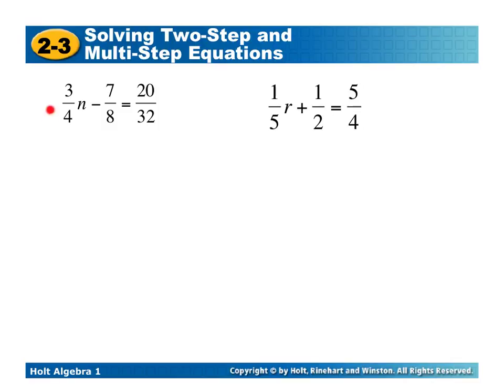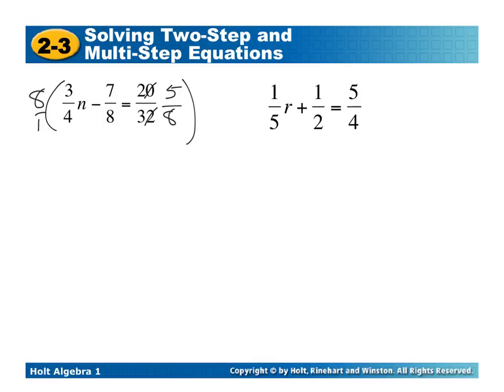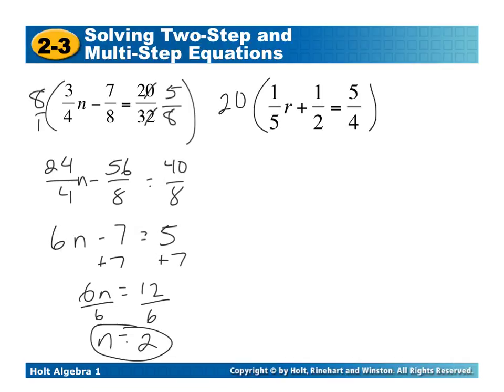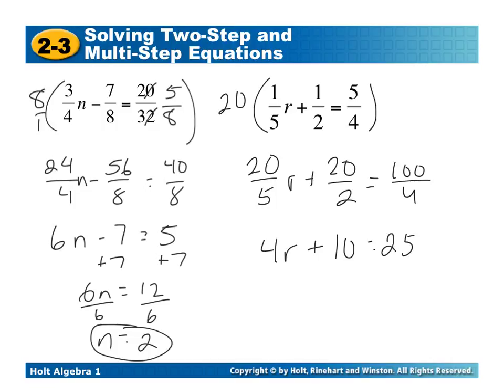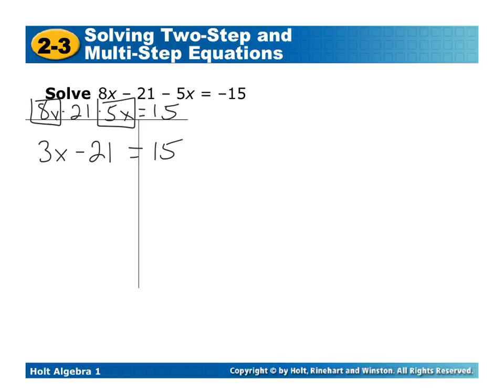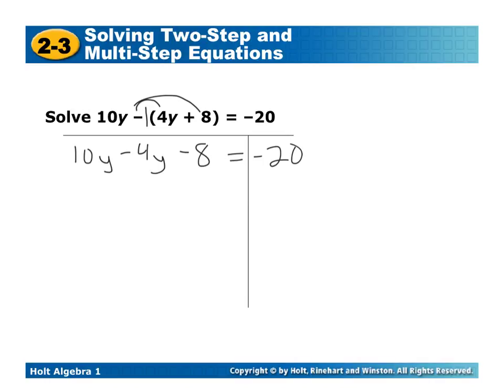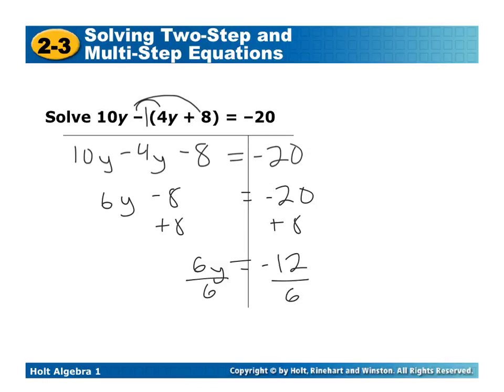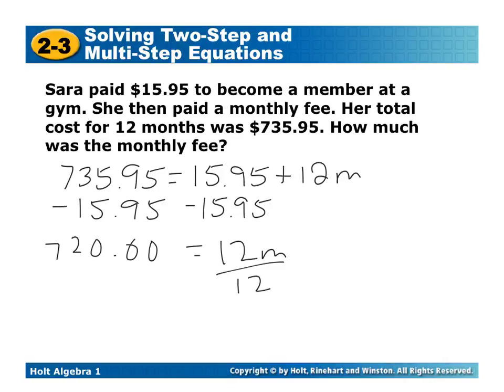Alg Solving Multi-step Equations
Intro to multi step equations